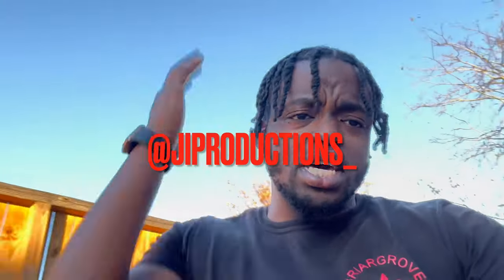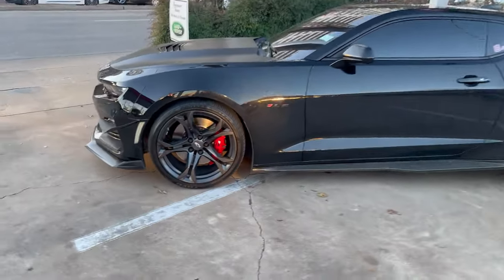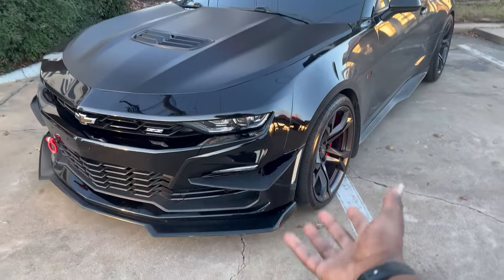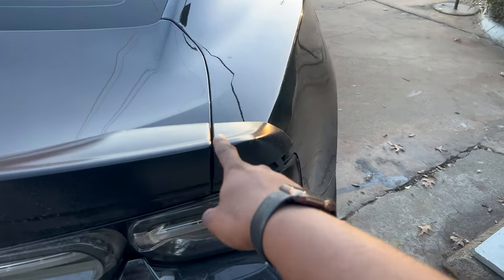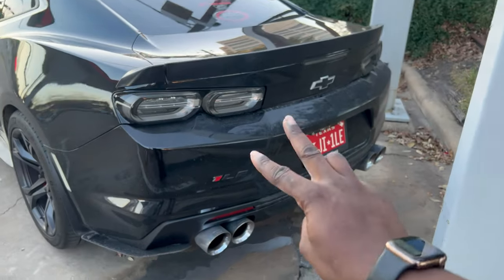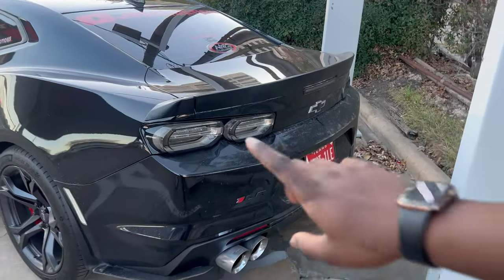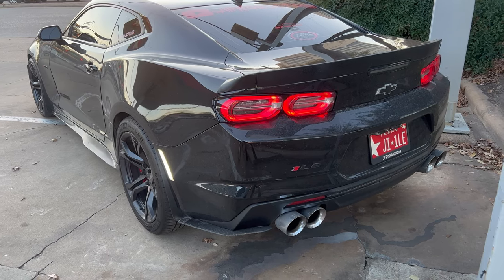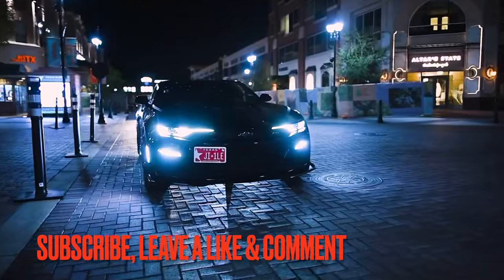I DON'T KNOW WHAT TO DO NOW TBH.....